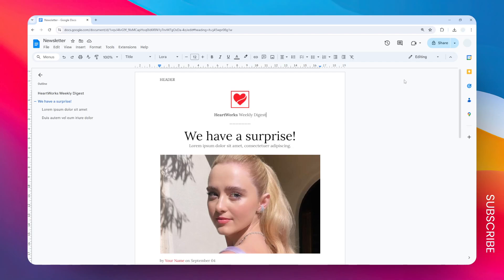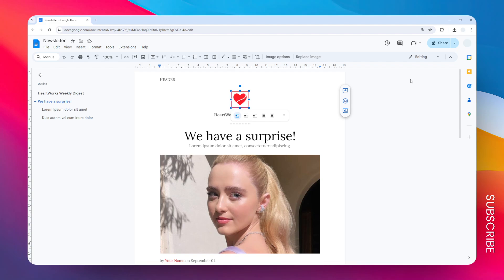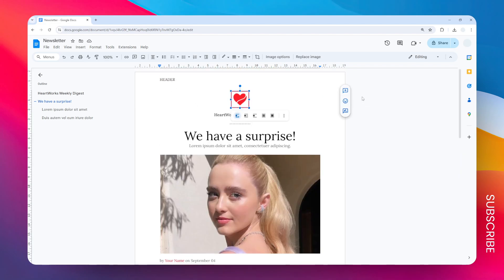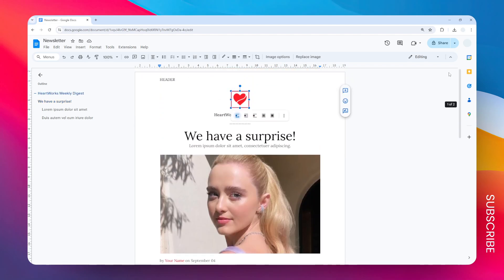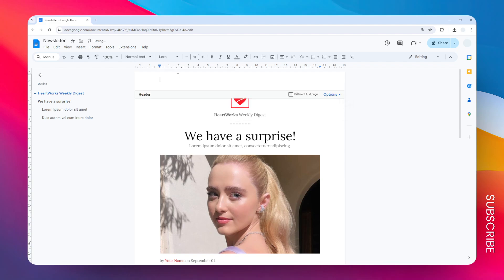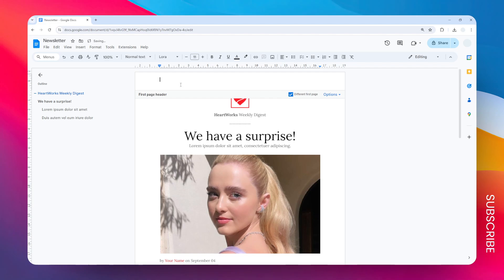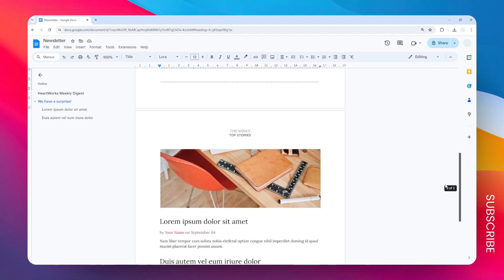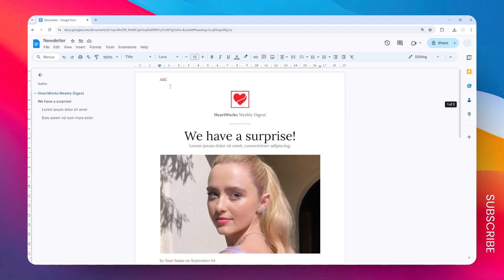How to Make Header Only on First Page Google Docs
Discover how to create a professional and consistent document layout by adding a header only on the first page of your Google Docs. This tutorial will guide you through the process of inserting a header that appears exclusively on the initial page, ensuring a clean and organized appearance for subsequent pages.